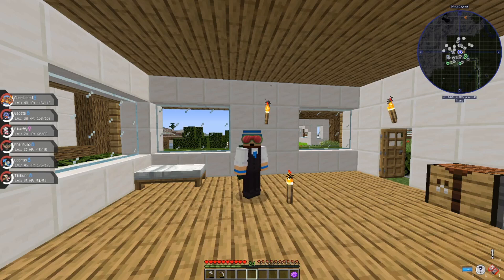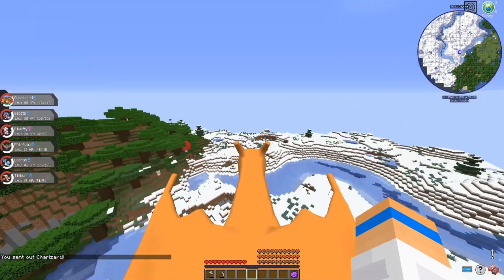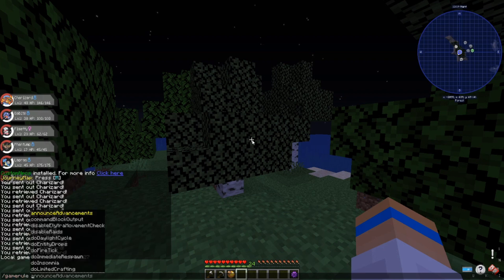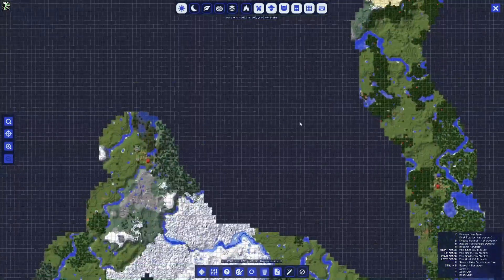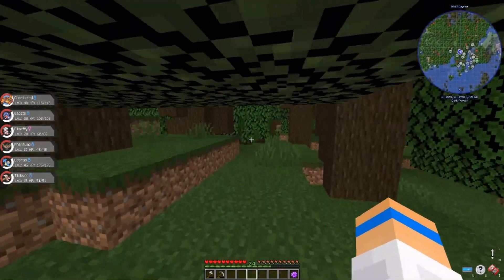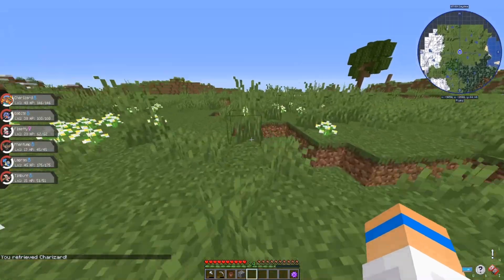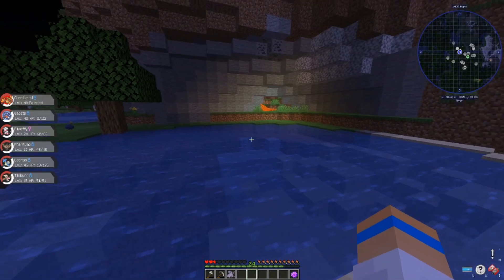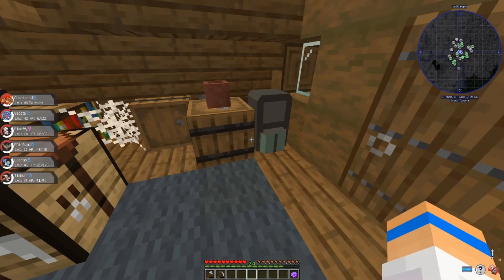PIXELMON UPDATE! - MINECRAFT PIXELMON - Episode #18 (Minecraft Pokemon Mod)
Welcome to my One Piece Hardcore Survival Series!

If you enjoyed the video please leave a like down below! Also comment your favorite part from the episode.